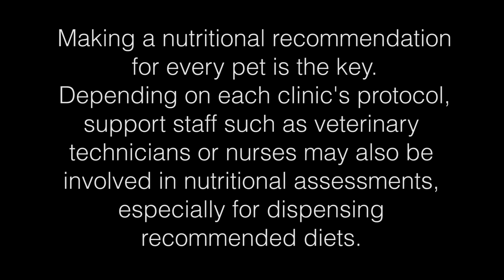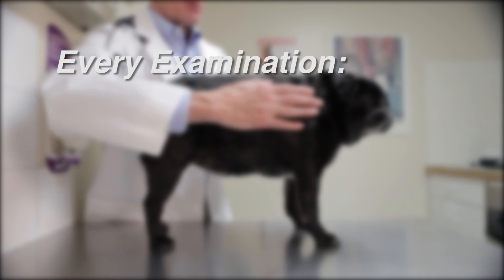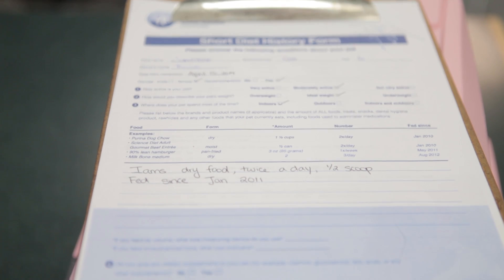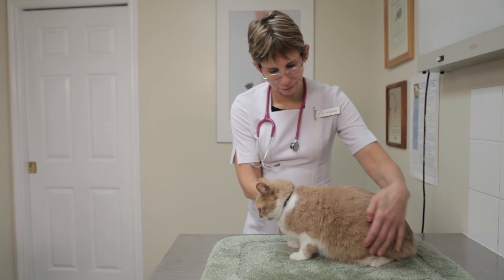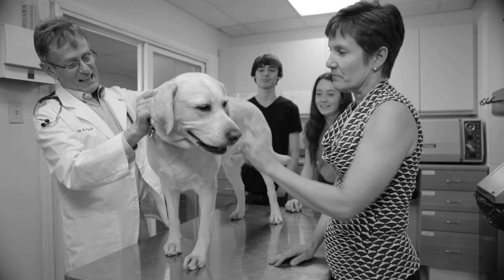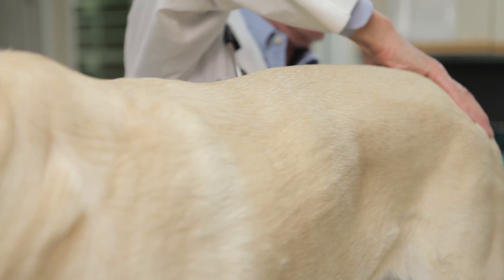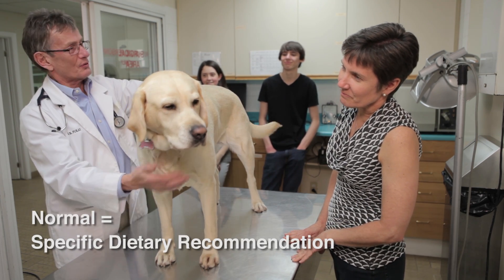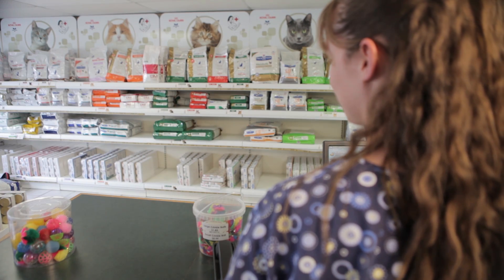Pet Nutrition Assessments / Évaluation de la nutrition des animaux de compagnie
The Canadian Veterinary Medical Association (CVMA) has just released a pet nutrition assessment video, which was developed to aid veterinarians in conducting pet nutrition assessments and discussing pet nutritional guidelines with their clients. CVMA is a member of the Pet Nutrition Alliance, which is comprised of a number of veterinary organizations that are working together to promote the importance of nutrition in the health of pets worldwide. to learn more.

L' Association canadienne des médecins vétérinaires (ACMV) vient tout juste de lancer une vidéo sur l'évaluation de la nutrition des animaux de compagnie qui a été conçue afin d'aider les vétérinaires à réaliser ce genre d'évaluation et à discuter des lignes directrices nutritionnelles avec leurs clients. L'ACMV est un membre de la Pet Nutrition Alliance,  un regroupement de plusieurs organisations vétérinaires qui collaborent à promouvoir l'importance de la nutrition pour la santé des animaux de compagnie à l'échelle mondiale.